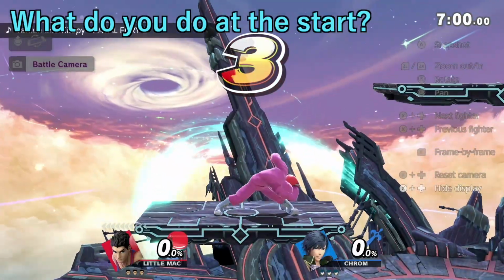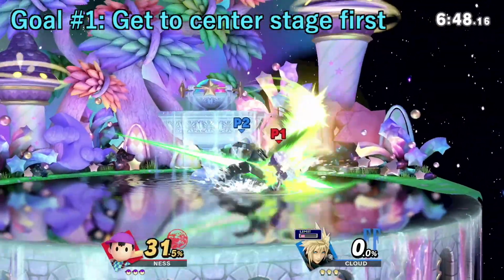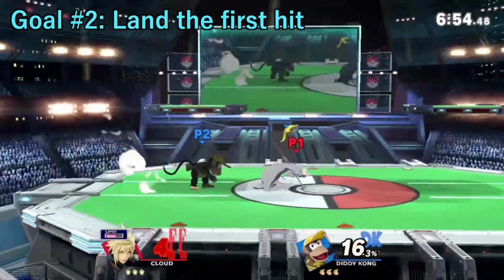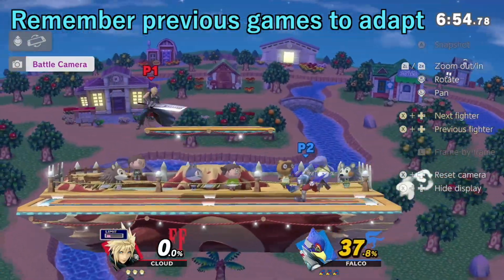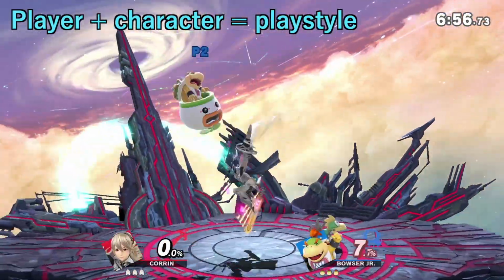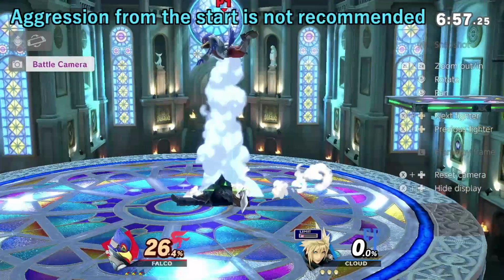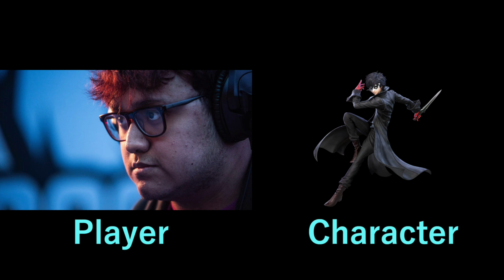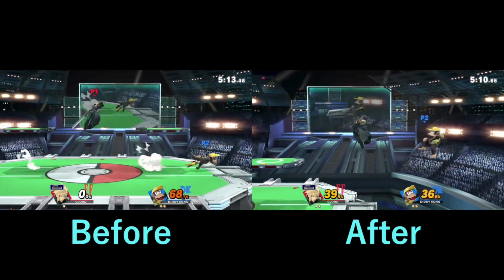What to Do at the Start of a Match | Smash Ultimate Guide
A quick and easy tutorial on what you should do at the very start of a match in Super Smash Bros. Ultimate. Knowledge from your previous games can help you in each new game, depending on what player and character you're fighting against.

Links to products I use for my videos:
1) Shure SM7 microphone
2) Aokeo Mic Pop Filter
3) Scarlett Focusrite 3rd Gen
4) Shure SRH440A Headphones